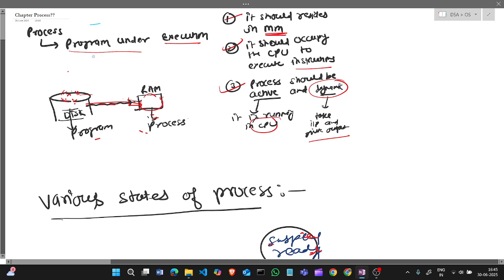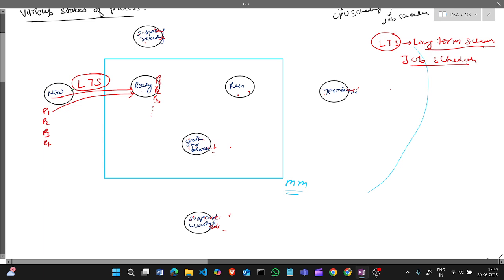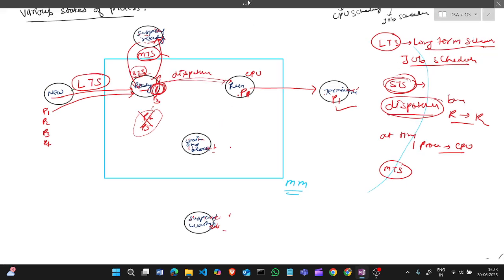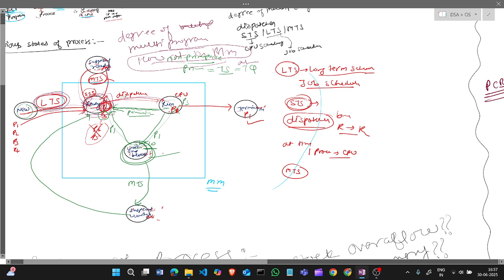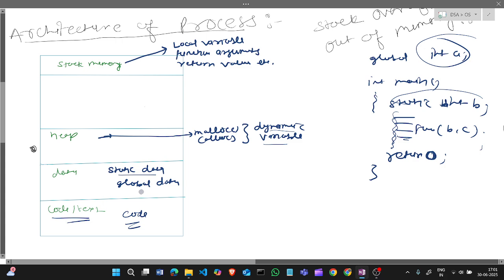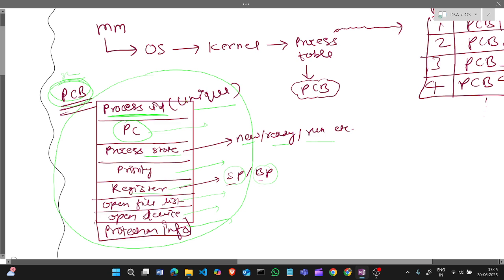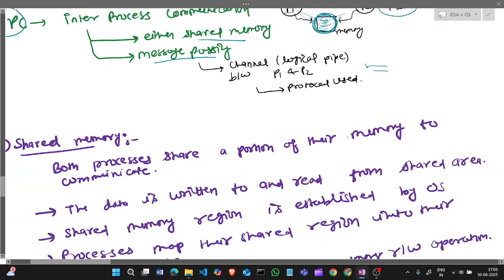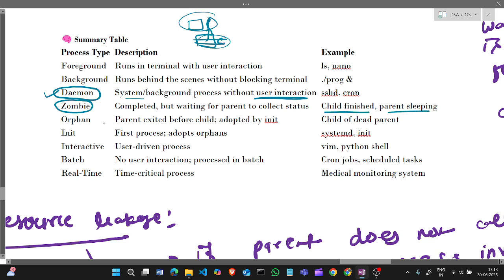⚙️ Processes in Operating System | Types, Archit, States, PCB, IPC, Zombie & Orphan | SACHIN SHARMA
🧠 Full Concept of Processes in Operating System – Explained Simply!
In this video, we’ll explore everything you need to know about Processes in OS – explained with simple examples and clear concepts.

Process vs Program

Types of Processes:
👉 User & System Processes, Foreground & Background, I/O Bound vs CPU Bound

Process Architecture:
👉 Text, Data, Heap, Stack segments

Process States:
👉 New, Ready, Running, Waiting, Terminated

Process Communication (IPC):
👉 Shared Memory, Message Passing

Zombie and Orphan Processes – with examples

Parent and Child Processes

Real-life analogy for better understanding

📌 By Sachin Sharma | M.Tech CSIS | NIT Warangal
🎓 Useful for:

B.Tech/M.Tech Students

Tech Interviews & Placements

OS Theory & Viva Preparation